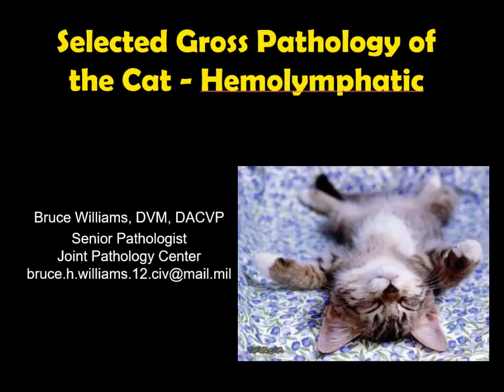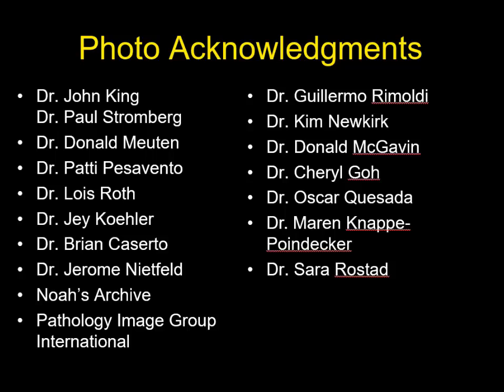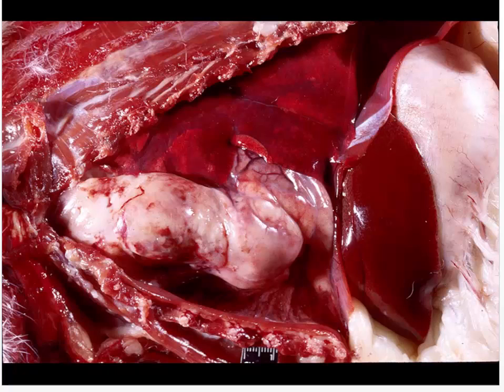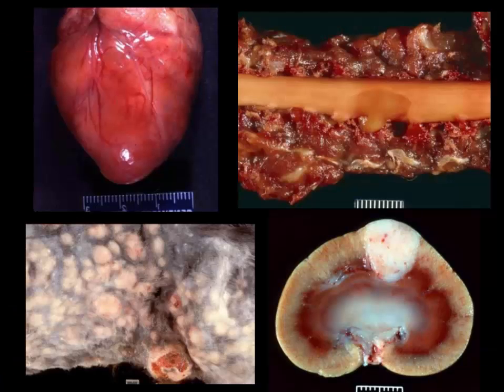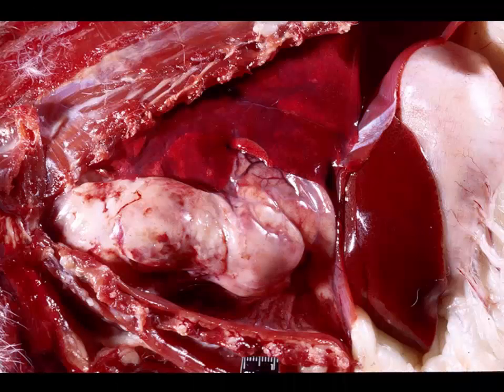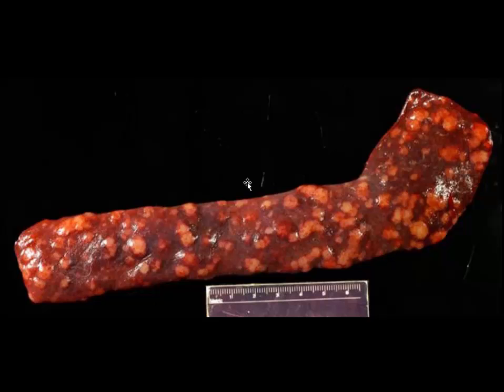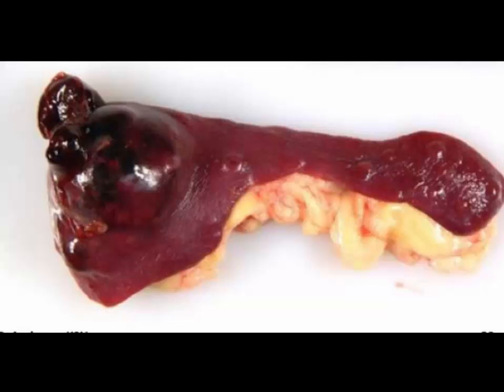Gross Pathology of the Cat 2 Hemolymphatic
20 years ago, before FeLV testing and vaccination became all the rage, (at least in Europe and the US), this lecture would have been a hour!  But you get twenty minutes on lymphoma and a couple of good infectious diseases as well!